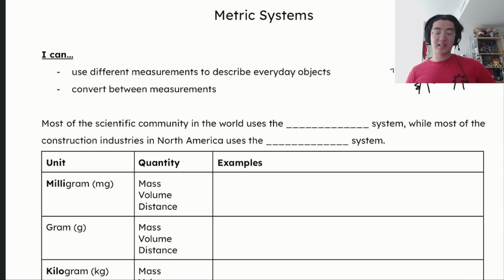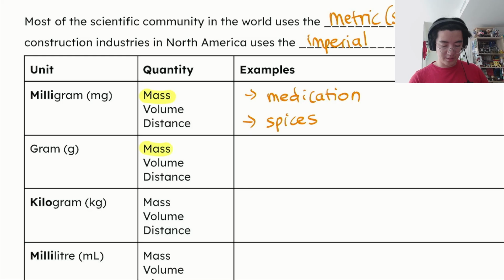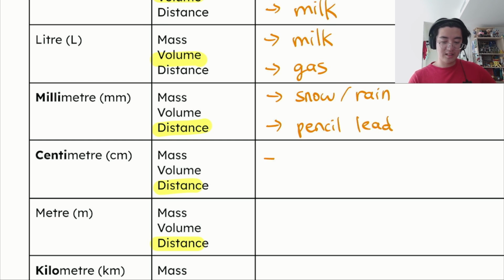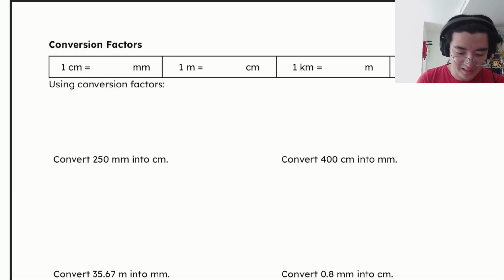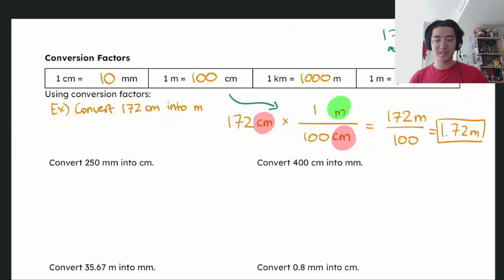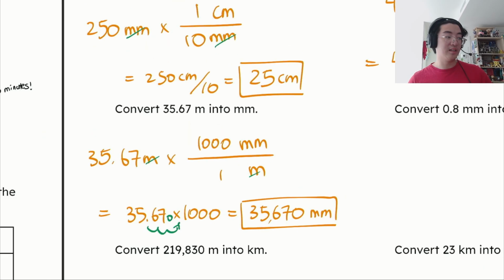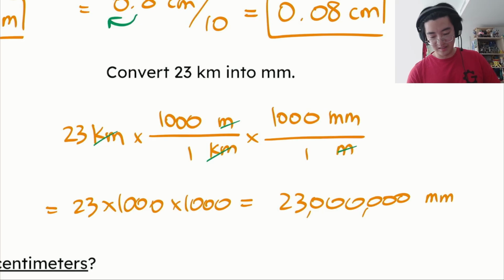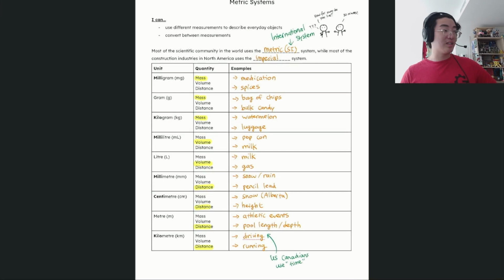Metric System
A lesson on converting within the metric system using conversion factors. Good luck practicing, but remember to stay hydrated! :)